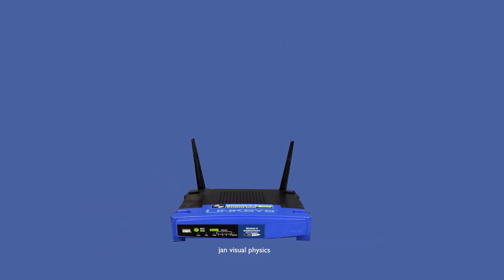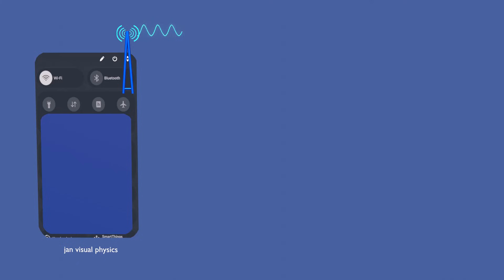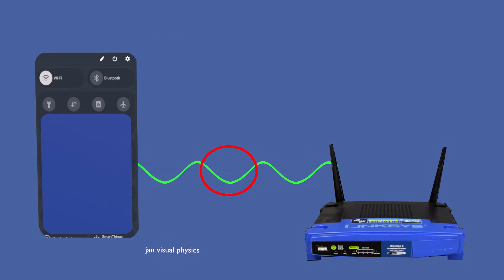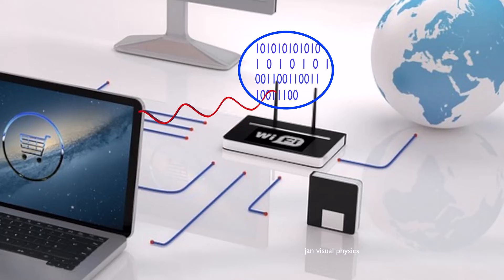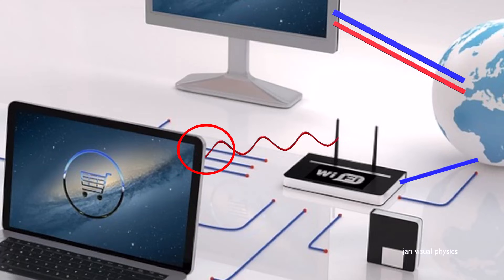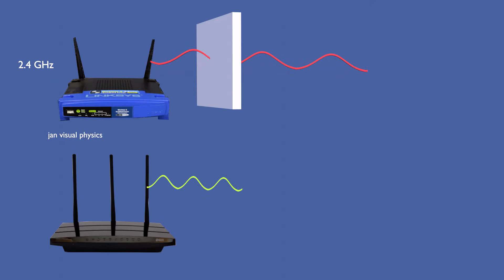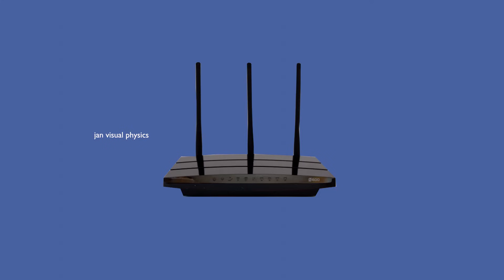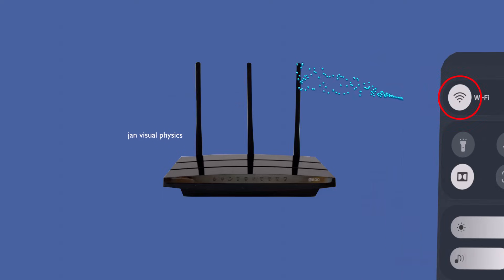How Wi Fi Works | MIMO | Why does Wi-Fi slow down sometimes | 5GHz vs 2.4GHz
In this video, we explain Wi-Fi in the simplest possible way — from radio waves and frequencies to routers, channels, MIMO, beamforming, and interference. You’ll learn how your phone or laptop sends data wirelessly, what 2.4 GHz and 5 GHz actually mean, how routers talk to the internet, and why Wi-Fi speed changes with distance and walls.
We also clear common confusions like:
• What is MIMO and how does it increase speed.
• Why does Wi-Fi slow down sometimes.